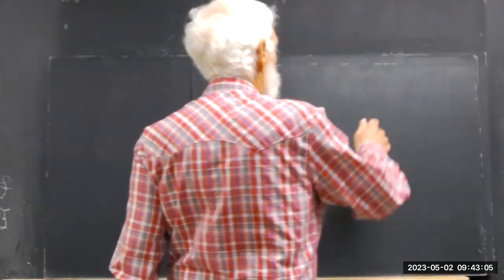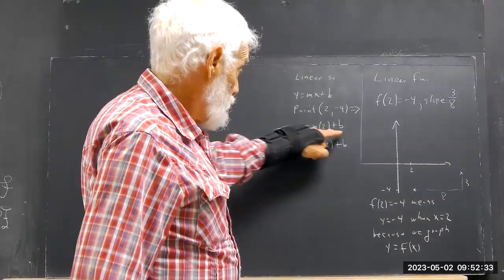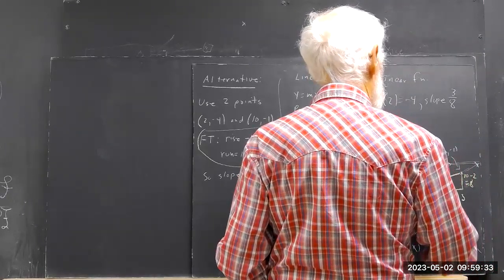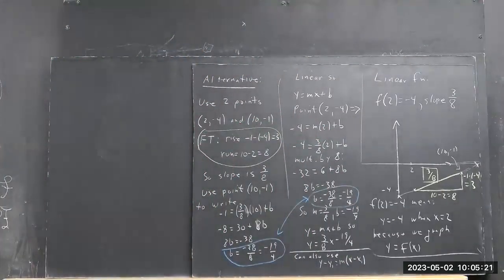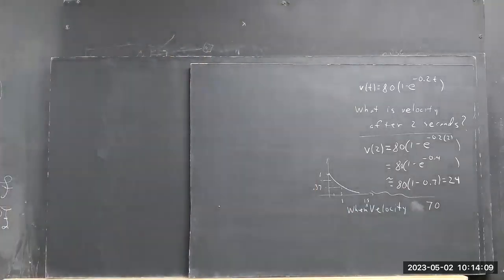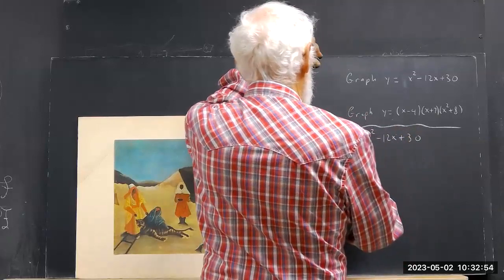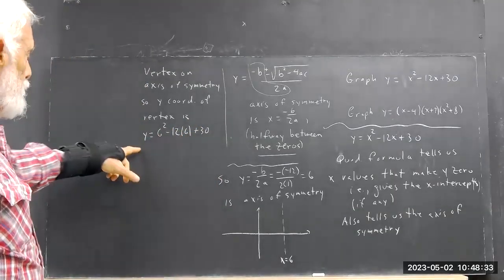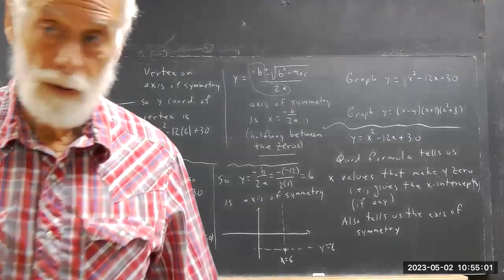dagM61_230502_obtain_a_linear_equation__apply_an_exponential_function__graph_a_quadratic_function_46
First review day.  Three very important topics:

Given f(2)=-4 and slope of 3/8 find the linear function.  Done by a variety of methods, with emphasis on graphical representation for guidance.

Given v(t) = 80 ( 1 - e^(-.2t)) find velocity at t = 2, find t if velocity is 70.

Graph a quadratic function.  Quadratic formula yields axis of symmetry, then we find the vertex.  Plot the y intercept and sketch a curve.  Estimate the x intercepts.  Then use the quadratic formula to obtain a more precise result for the x intercepts (also called the zeros).